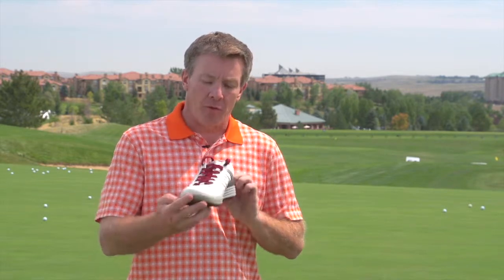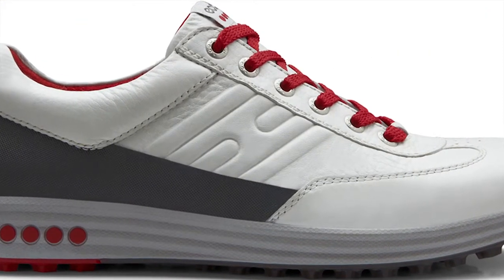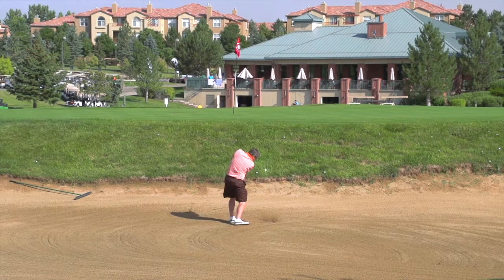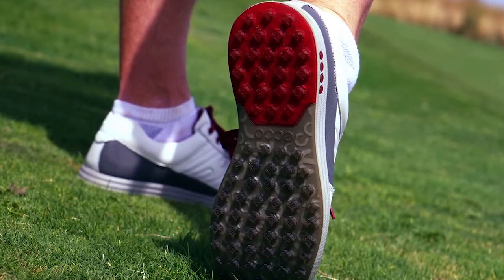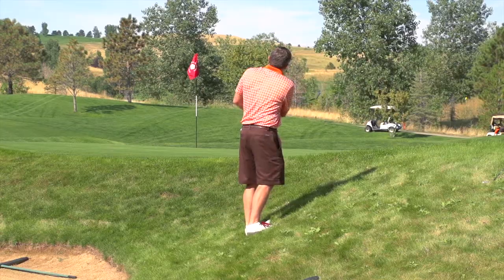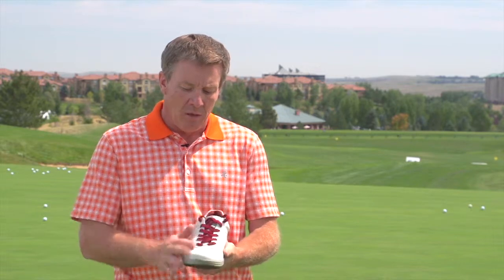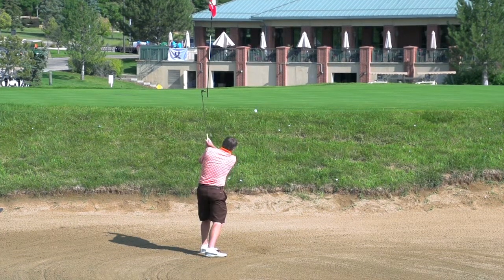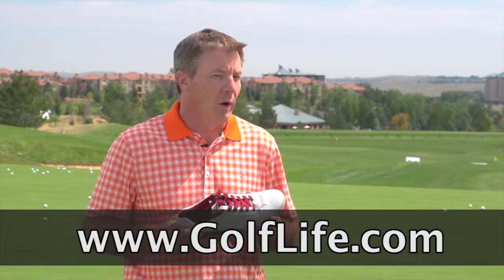Street EVO One from ECCO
The Street EVO One boasts a direct injected midsole with an integrated shank piece. This design cups and cushions a player’s heel, delivering comfort and torsional support while creating an exceptionally stable platform from which golfers can power through each shot. They are built atop a patented outsole configuration of approximately 100 moulded traction bars and 800 traction angles.

The Street EVO One is offered in high-grade cow leather and genuine camel leather versions, both of which include the exclusive ECCO HYDROMAX™ tanned-in treatment for remarkable weather resistance. The come in a two-color outsole and modern classic upper. They are being worn my some players on Tour, such as, Fred Couples, Graeme McDowell, Thomas Bjorn and Marcel Siem.